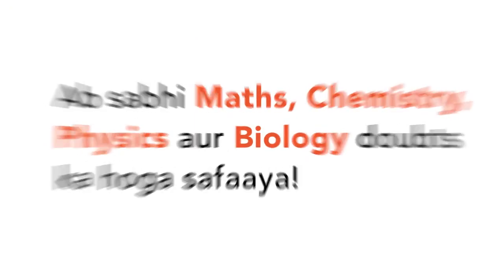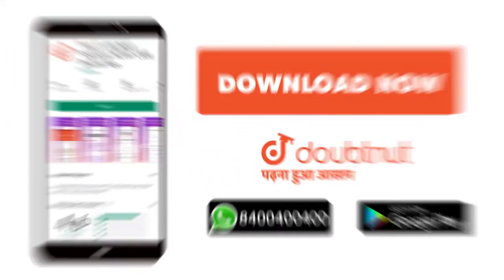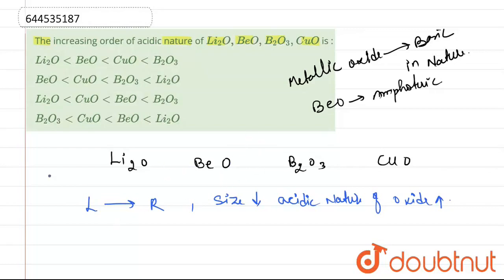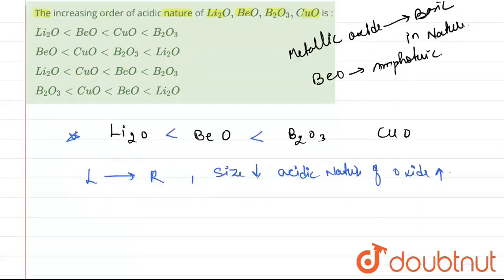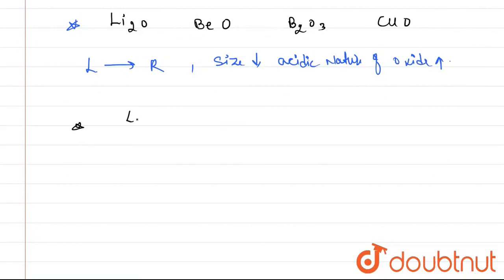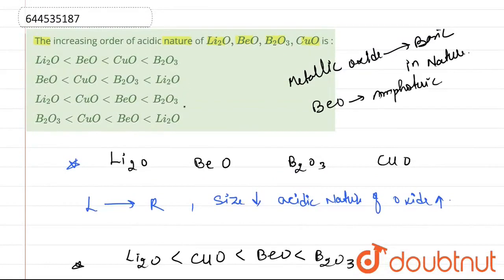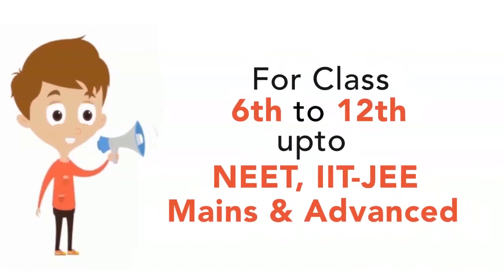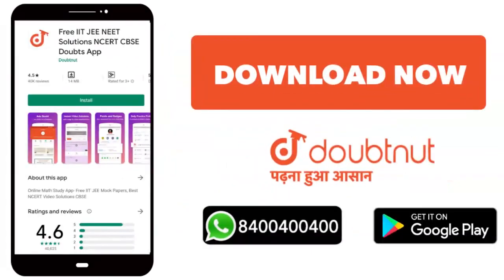The increasing order of acidic nature of Li_2O, BeO,B_2O_3,CuO is : | CLASS 12 | RANK BOOSTER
The increasing order of acidic nature of Li_2O, BeO,B_2O_3,CuO is :
Class: 12
Subject: CHEMISTRY
Chapter: RANK BOOSTER
Board:IIT JEE

👉 Have Any Query? Ask Us.